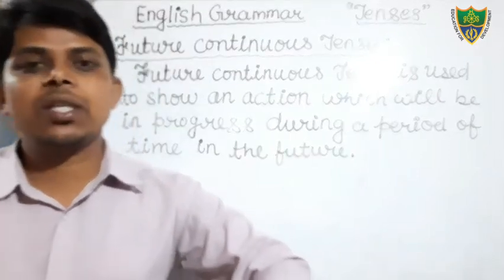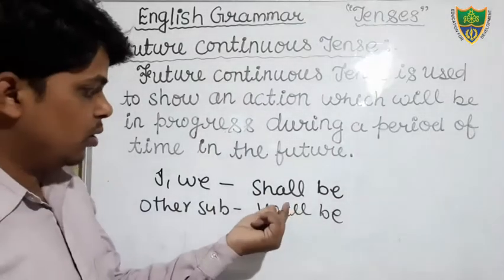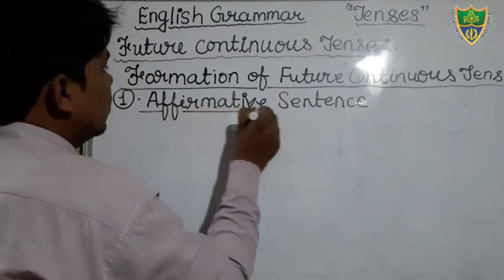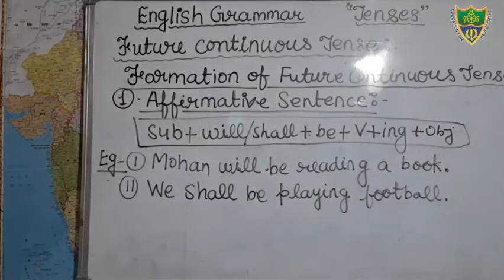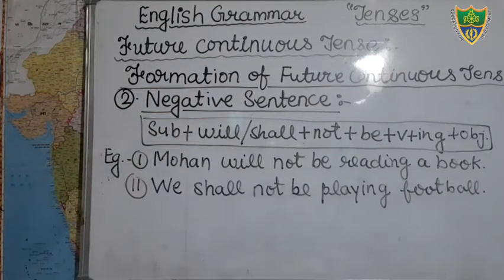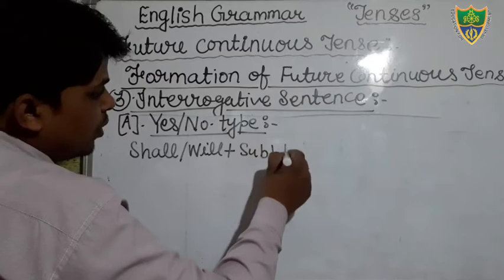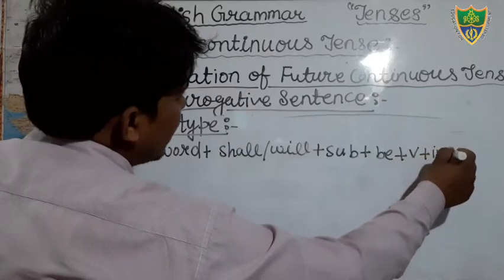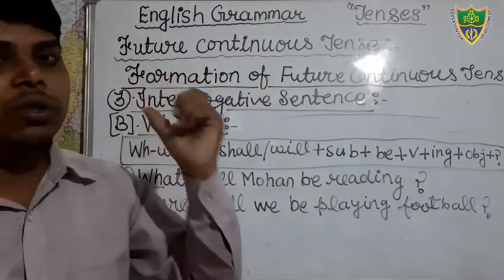Class-5,EnglishGrammar,Chapter-18 "Tenses"{Future Continuous Tense}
25/2/2021
Detail study of Future Continuous Tense.